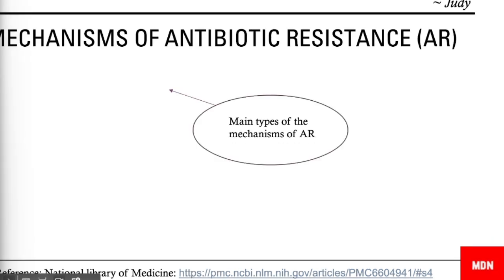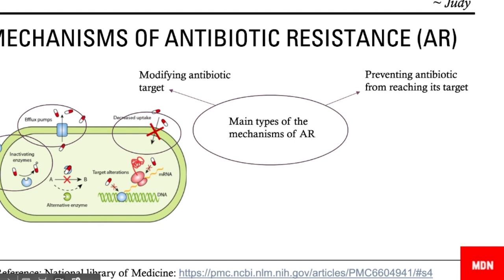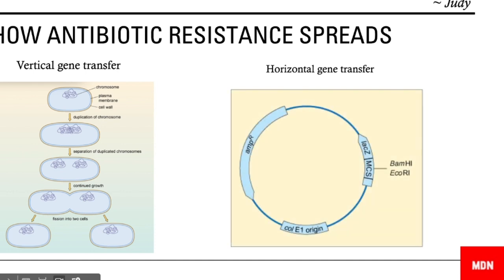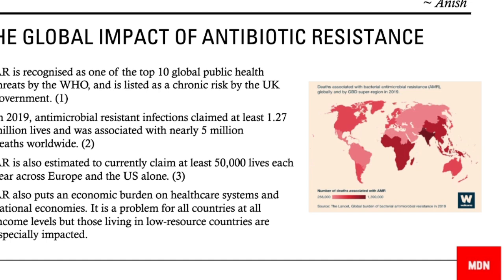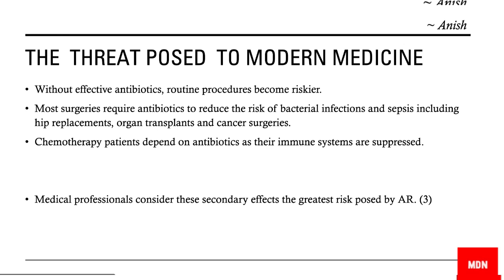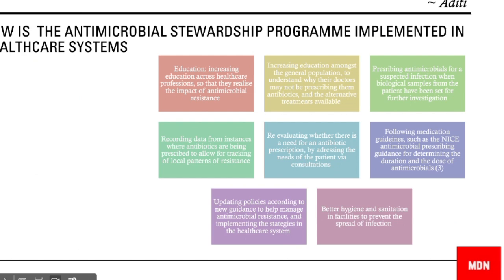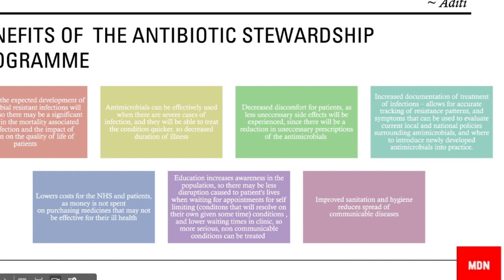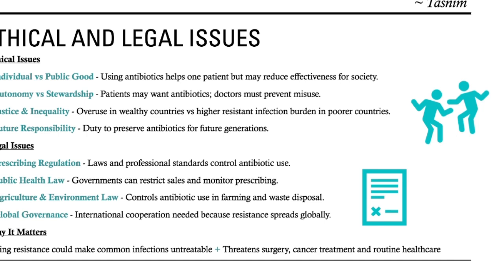🩺🦷 #11 Antibiotic Resistance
🔥 These are STUDENT presentations representing our student led national society.
If you want to partake in this, see below to know how.

We have a variety of roles available, from wider reading ambassadors to society coordinators. Whether you're looking to take on a major role or contribute in a smaller way, keep an eye out forr the application form in our society group chat.

Thanks !!